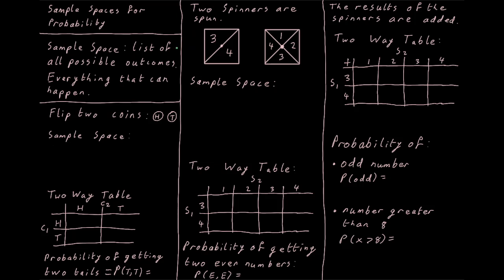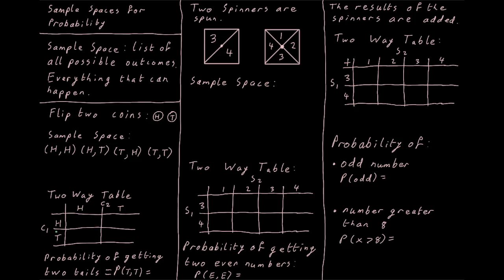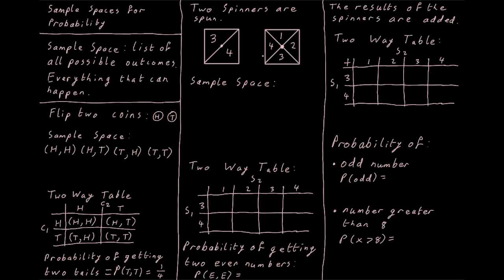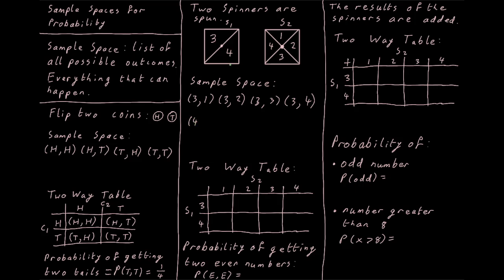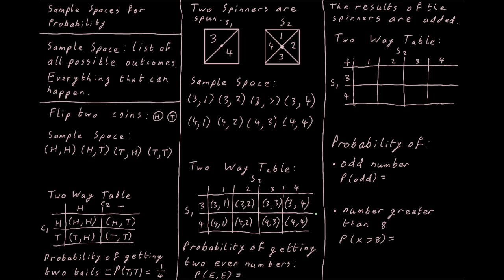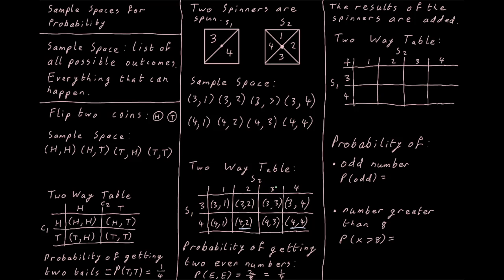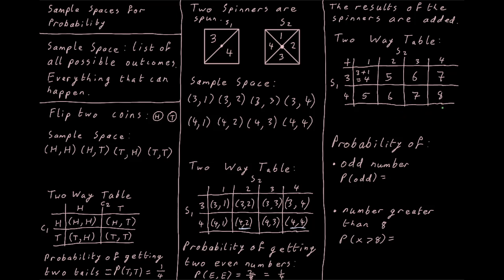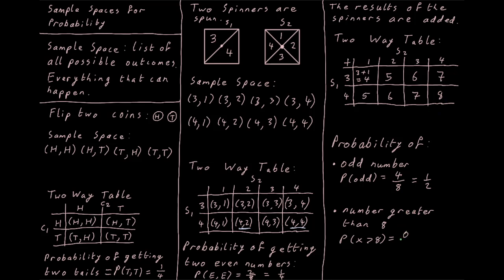Sample Spaces for Probability